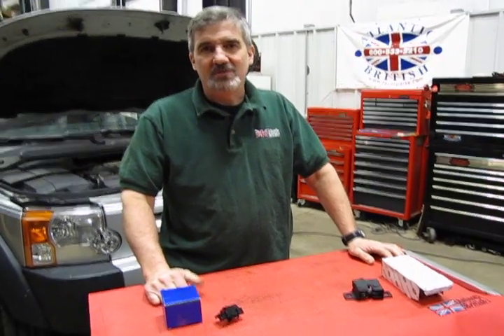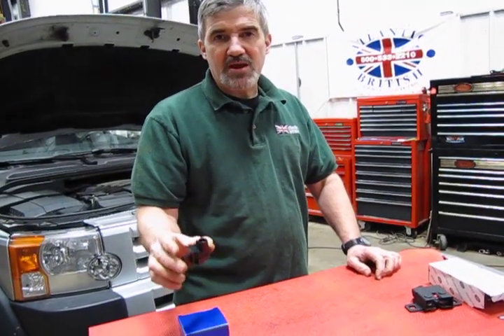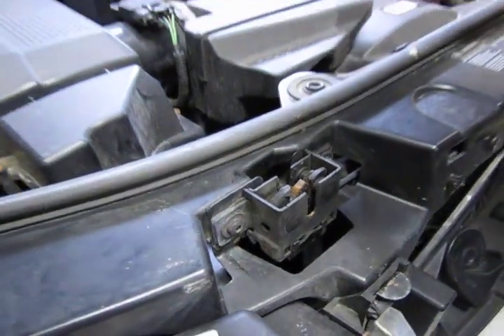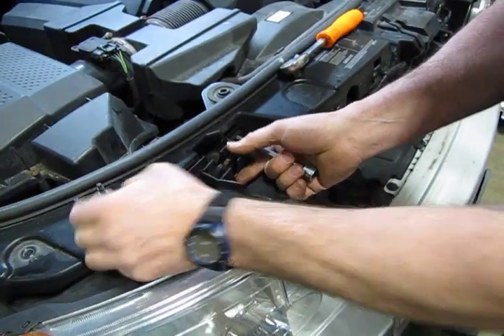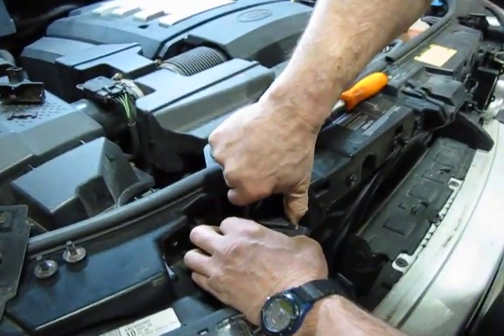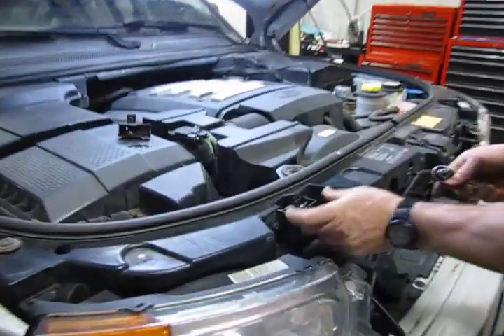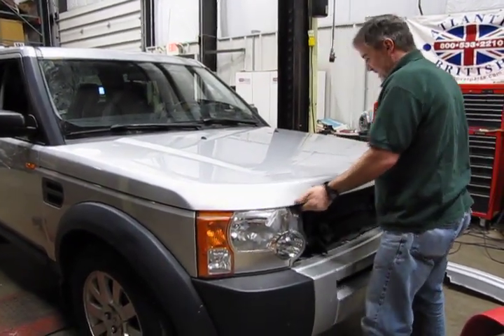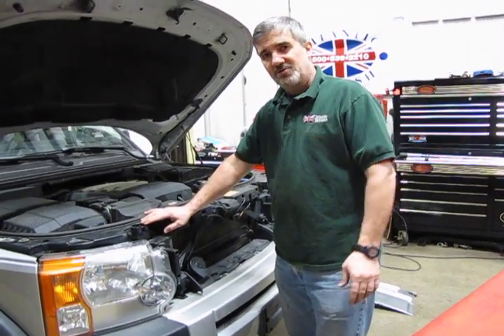Replacing The Hood Latch Including Hood Alarm Switch On A Land Rover LR3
Is your Land Rover LR3's car alarm mysteriously going off in the middle of the night?

Watch Doug, our Land Rover Master Technician, as he replaces the likely culprit, the faulty alarm switch in the hood latch assembly of your 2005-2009 Land Rover LR3.

Using LR173841G (old part # LR138826G), which includes the entire latching fixture with the alarm switch.

The switch itself is no longer in stock, so we advise you replace the entire hood latch assembly that includes the new switch already installed.

Part number LR138826G has been superseded from LR065340G.

0:17 Faulty switch causes alarm to go off
1:04 Replace the entire latch including switch
1:44 Remove grille
2:17 Location of latch
2:26 Disconnect electrical connection
3:10 Back out the bolts, shim
4:17 Reinstall new latch
6:07 Plug our electrical connector back in
6:19 Align, make sure the latch works
6:28 Tighten the bolts
7:37 Grille back on
7:47 Ordering information

Parts List:
Integrated Hood Alarm Switch And Latch Assembly

This parts replacement is also valid on the Range Rover Sport '06-'09.

Please refer to video addressing LR041431OEM if installing just the alarm switch component ( part # LR041431OEM ) into existing latch assembly.

The item LR041431OEM Hood Alarm Switch / Sensor LR041431 Or LR065340, Original Equipment, For Land Rover LR3, LR4, LR2, Range Rover Sport And Evoque, Installs Into Hood Right Front Latch Assembly is no longer available.